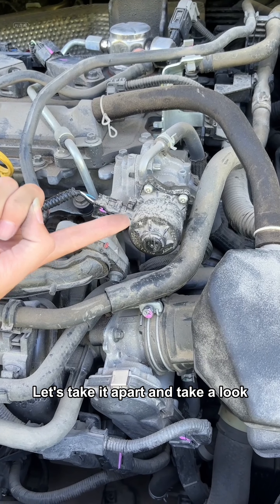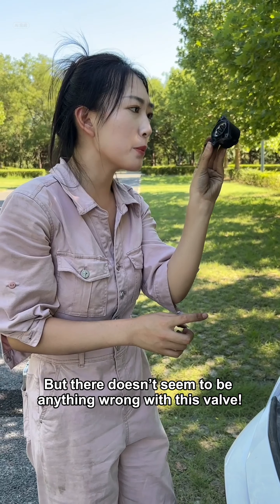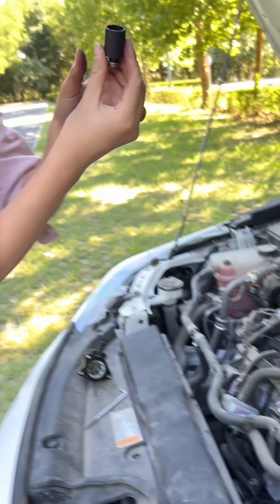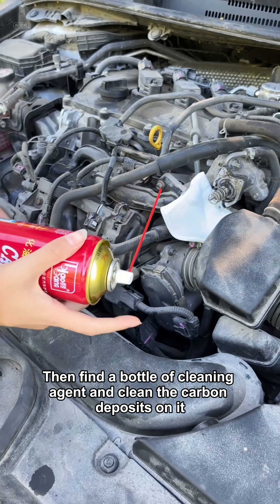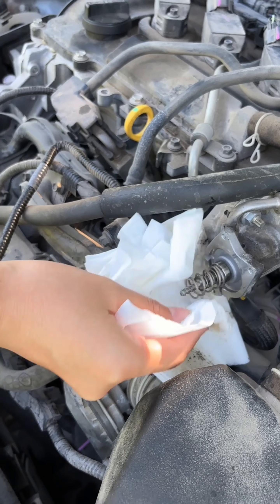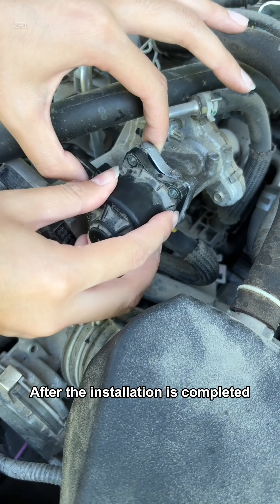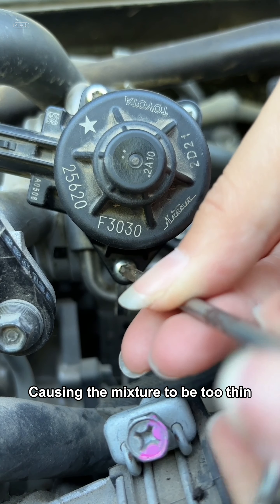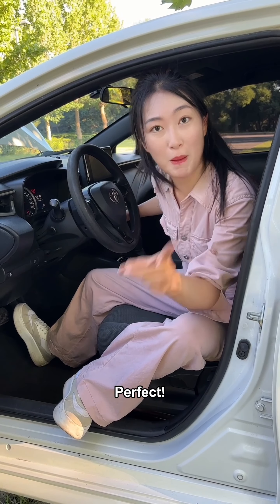EGR valve - exhaust gas recirculation valve#skills